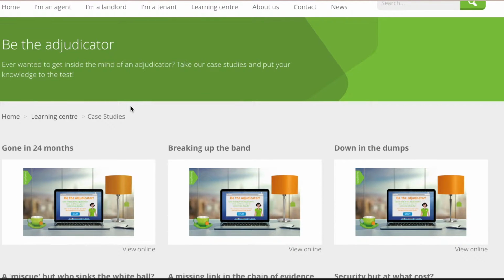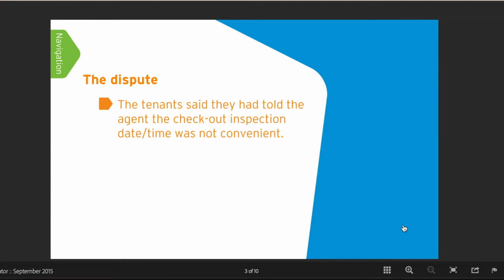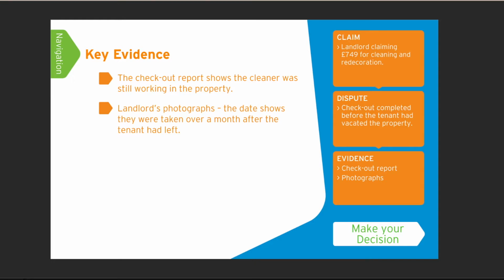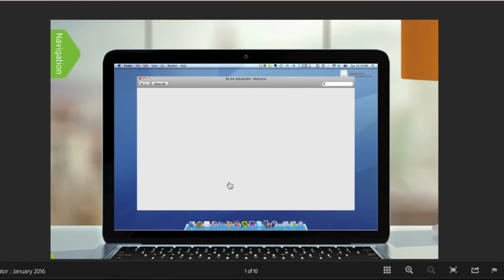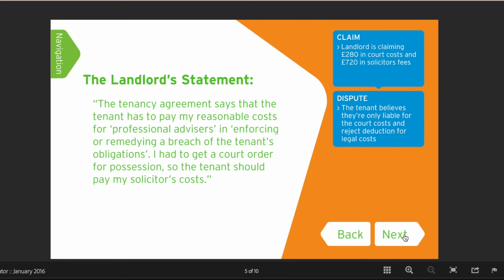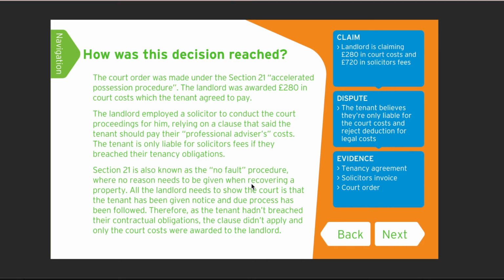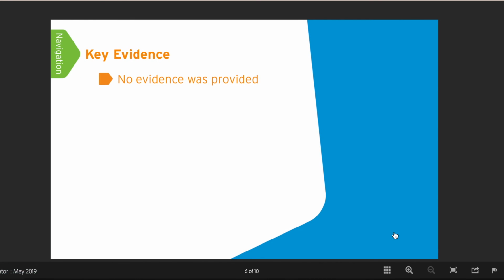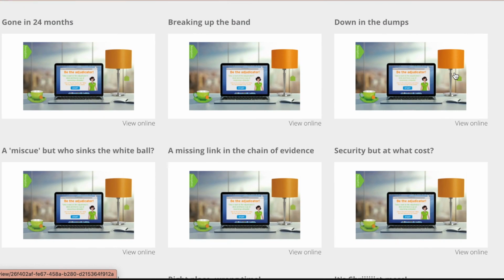How to win a Deposit Dispute (UK)